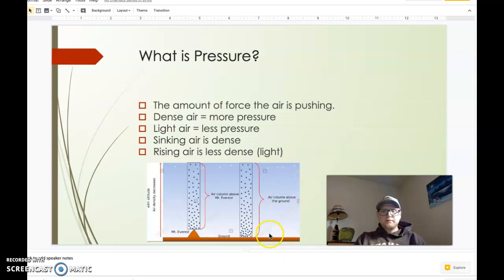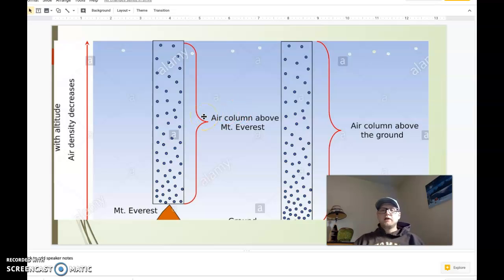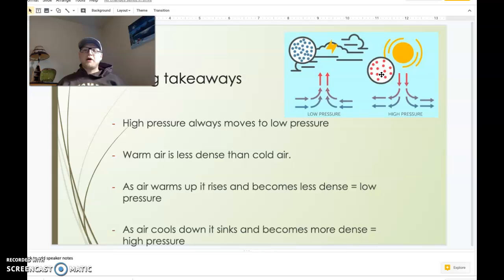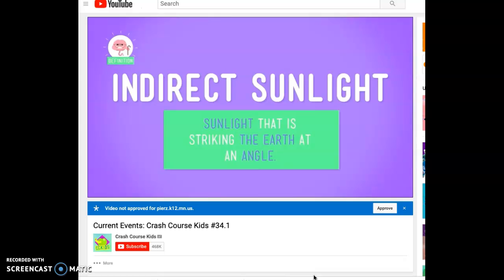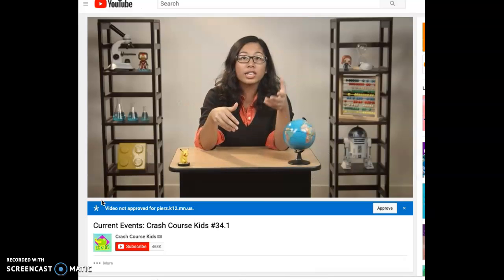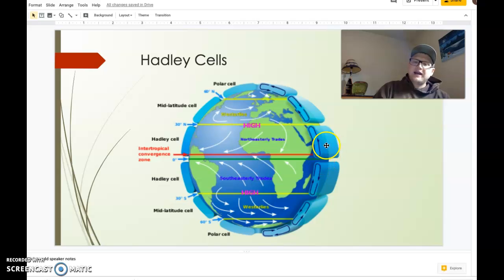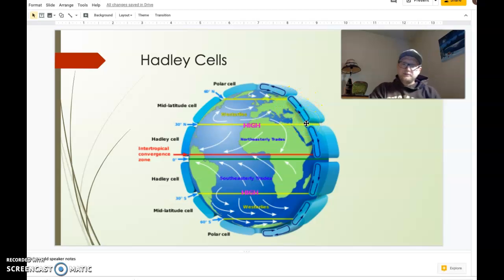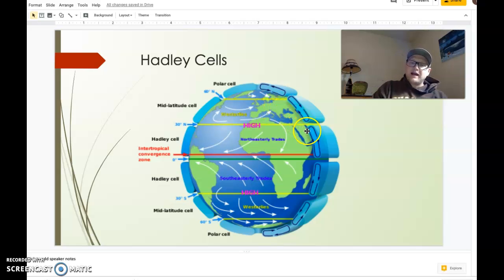Air Pressure/Hadley Cells/Westerlies